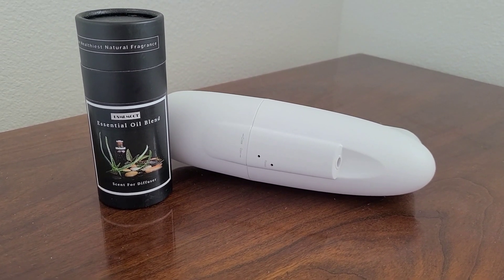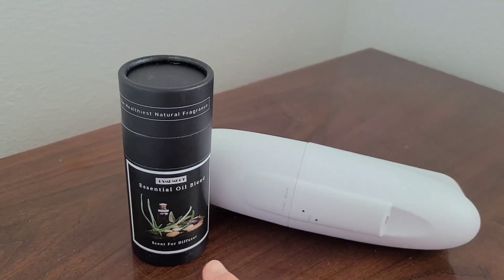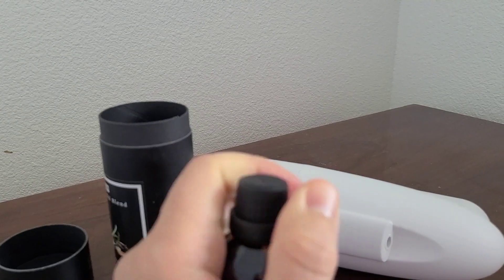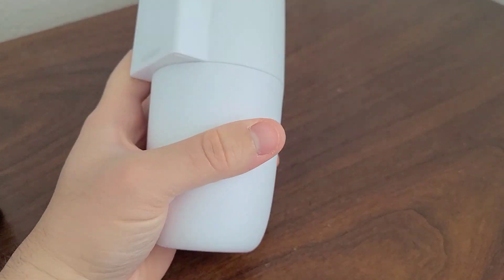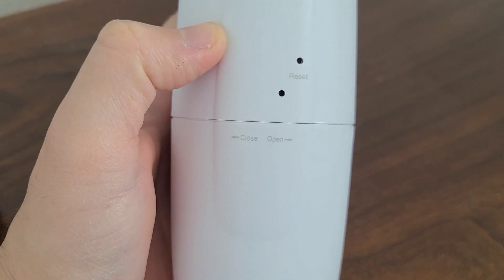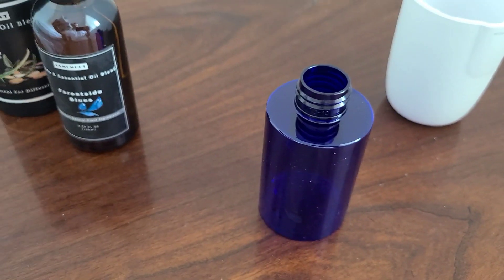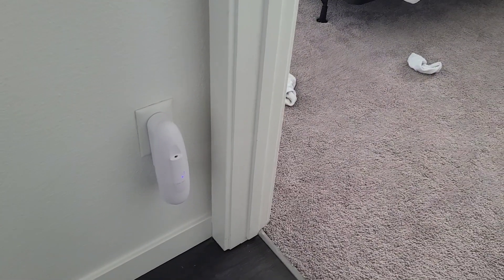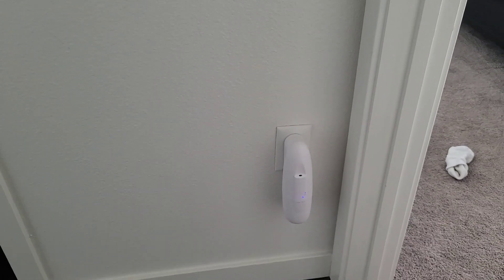USMLMOOT Smart Plug in Wall Diffuser Review- The Sustainable way for Fresh Scent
Link to Product

USMLMOOT Smart Plug in Wall Diffuser for Essential Oils - Scent Air Machine with Cold-Air Diffusion and Natural Youth Melody Essential Oil Blend 100ml

【ABOUT Youth Melody SCENT】: This youthful aroma is known the world over for its captivaing amber, neroli oil, ginger and cool lemon, and earthy cedar notes for concentrated air freshener oil. It is a long-lasting, youthful dream scent that conveys.
【KEY NOTES】: Top notes- Lemon, Ginger, Basil; Middle notes- Magnolia, Neroli Oil; Base notes- Cedar, Ambe.
【Advanced Technology Atomization】the Usmlmoot waterless oil diffuser uses smart cold-air diffusion technology which convert the essential oils into high-quality dry mist microparticles, evenly scenting in any environment in minutes, so you can get the most olfactive and therapeutic benefits, without heat, evaporation, or diluting the oils in water or alcohol.The fragrance diffuser will bring you the magic aroma 360 atmosphere.
【Large Capacity & Coverage】the waterless aromatherapy essential oil diffuser has a 100ml oil capacity,it can cover up to 1000 square feet. The scent machine makes perfect for many scenarios including aromatherapy, commercial place, large room,use within hotel, home, yoga, spa, meeting room etc.
Smart APP Control,So Easy】our smart scent diffuser has two control modes ：1. Bluetooth - the home diffuser comes with an App so that we can set how long and when to start diffusing. You can set a timer for how often and how much it sprays. 2. Convenient mode-directly pluged in, the product will work as Grade 1 for 24 hours.This can satisfy customers or the elderly who do not want to download an APP.